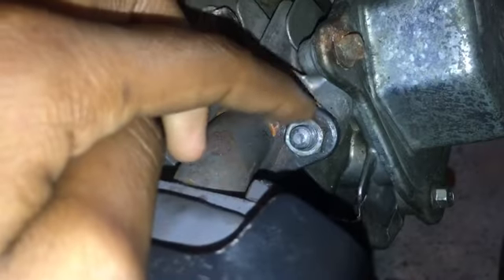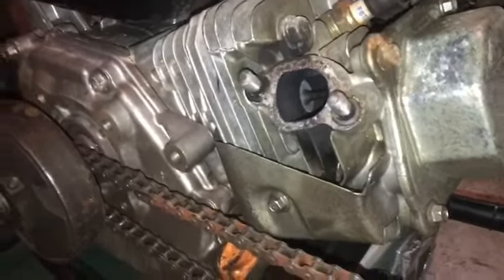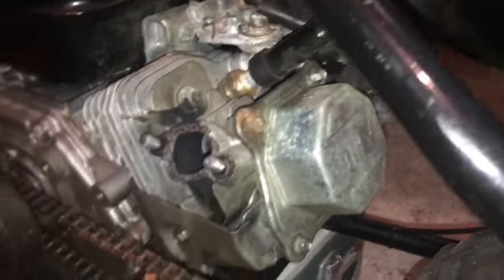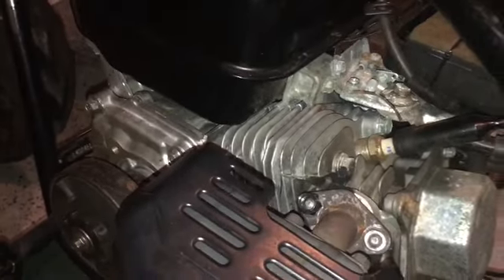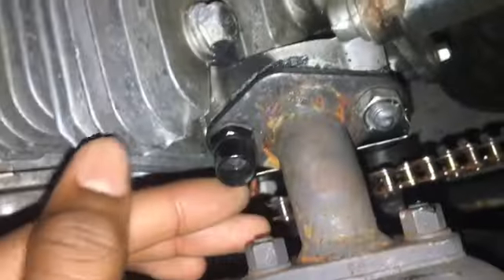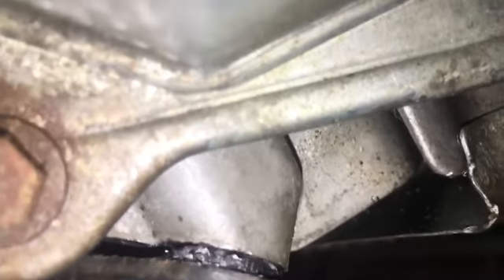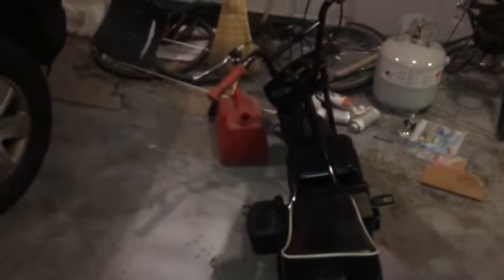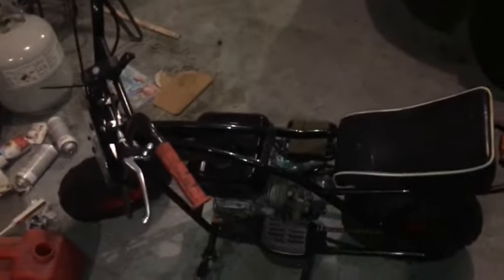How to make any small engine loud for free